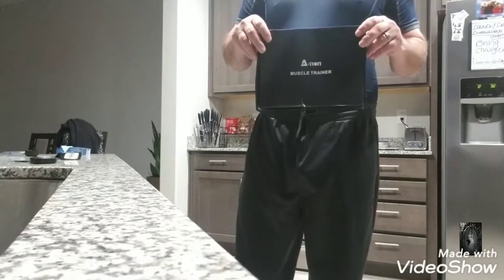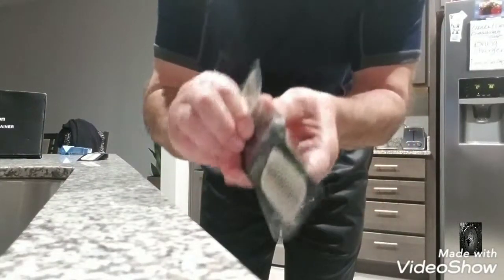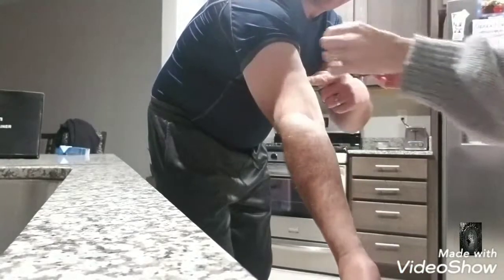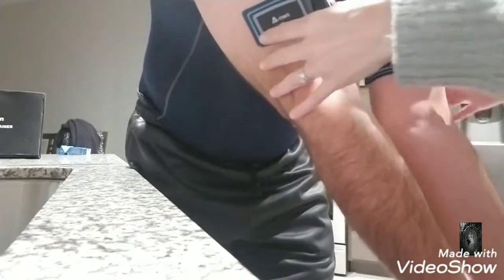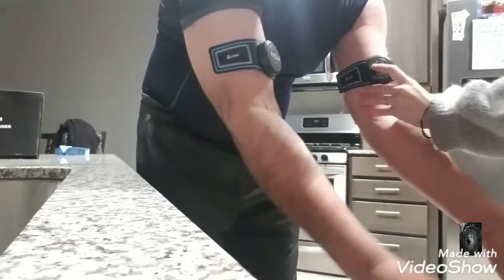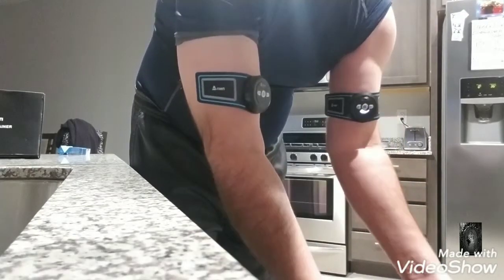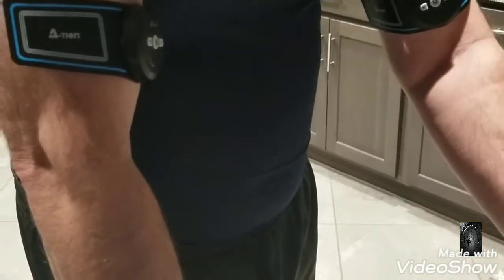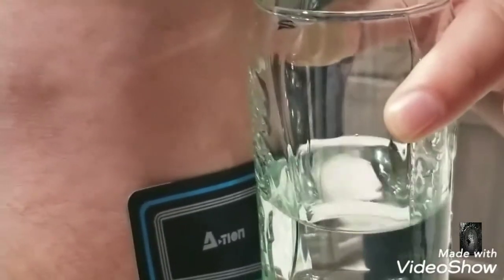ACTION (MUSCLE TRAINER REVIEW) FROM WISH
A new Product that allows you to burn body fat while accumulating muscle mass without working out on any body part.Has different modes of function with high electric shock. 😂😂😂